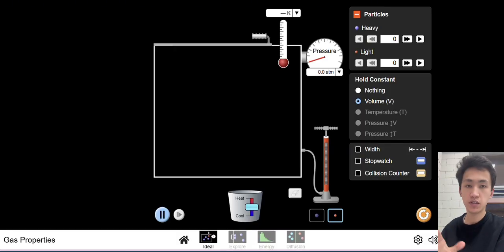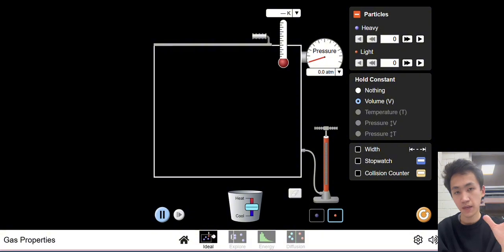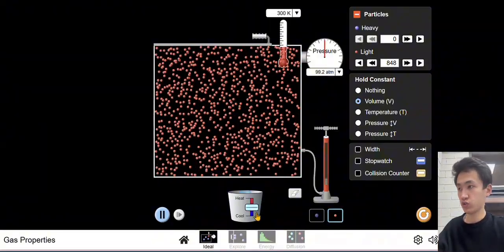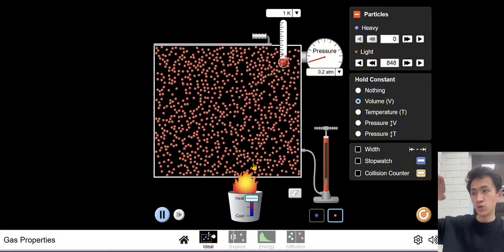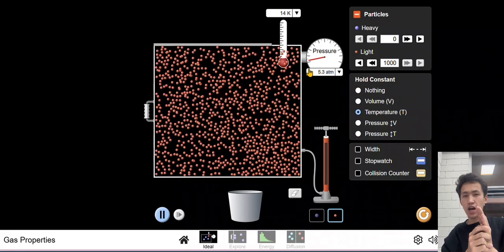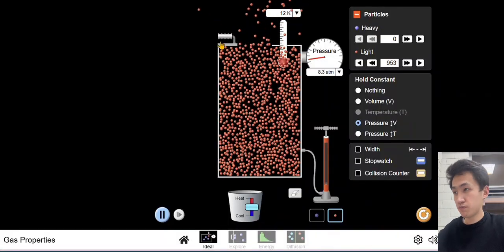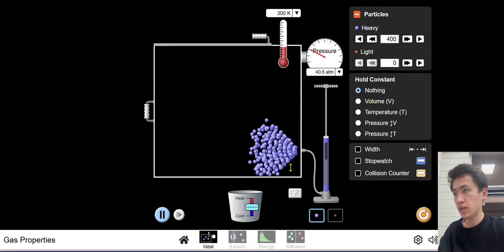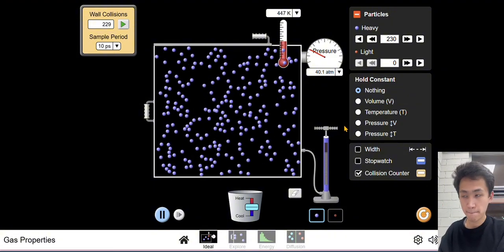Ideal Gas properties